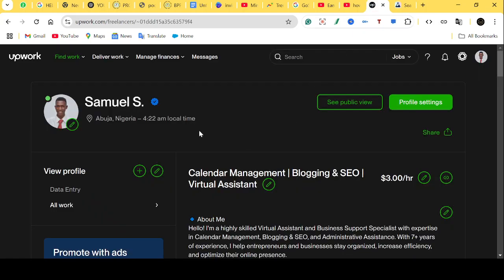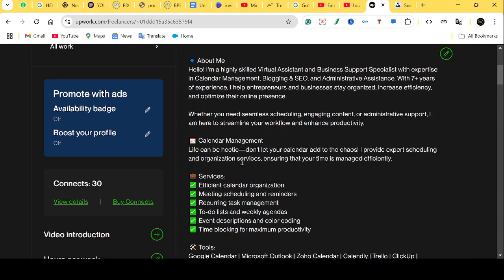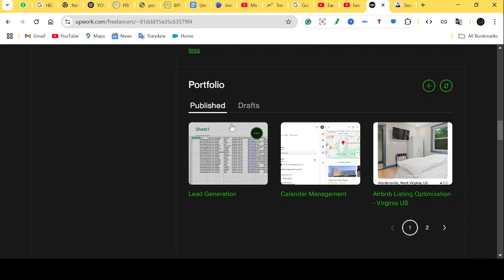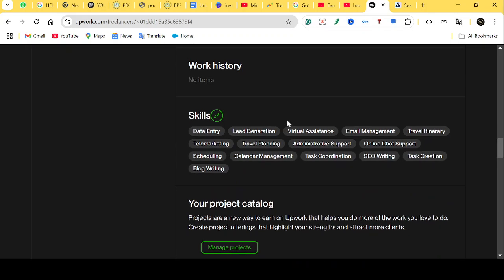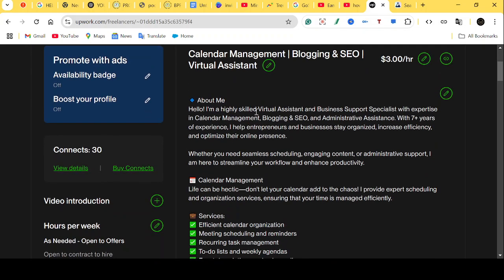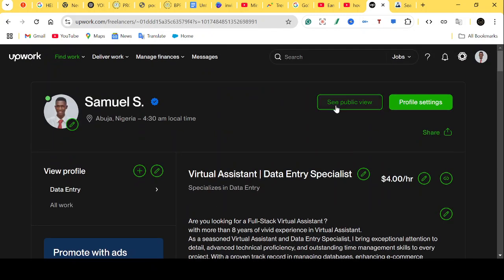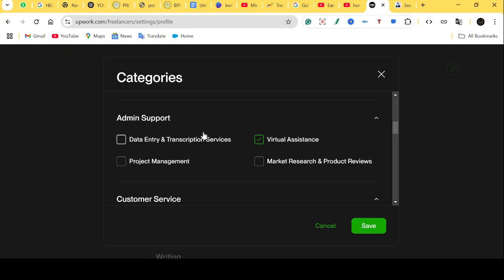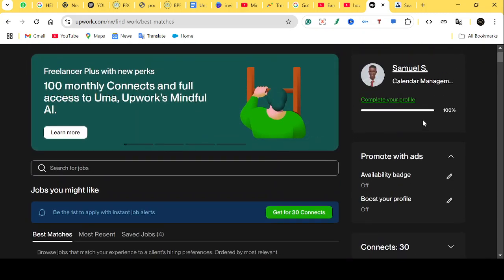How To Optimize My Upwork Account | Is Your UPWORK Account Setup Hurting Your Freelance Career?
📌 How To Optimize Your Upwork Account | Is Your Upwork Setup Hurting Your Freelance Career?

Are you struggling to land jobs on Upwork? Your account setup might be the problem! In this video, I’ll walk you through key optimization tips to make your profile stand out, attract high-paying clients, and boost your freelance career. Learn how to write a compelling profile, choose the right skills, craft winning proposals, and improve your success rate on Upwork.

🚀 What You'll Learn:
✔ How to create a professional Upwork profile that gets noticed
✔ Mistakes that might be hurting your chances of getting hired
✔ How to write proposals that win clients
✔ Tips to rank higher in Upwork search results
✔ The best way to set your rates for maximum earnings

📢 Watch now and start winning more jobs on Upwork!